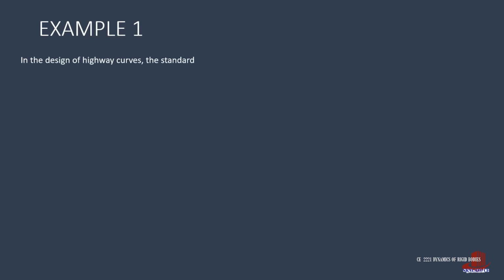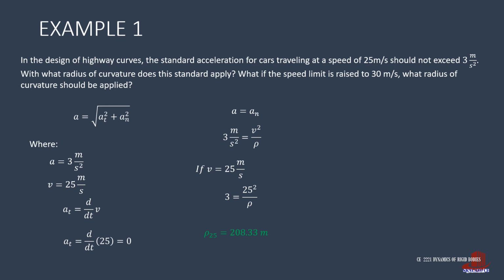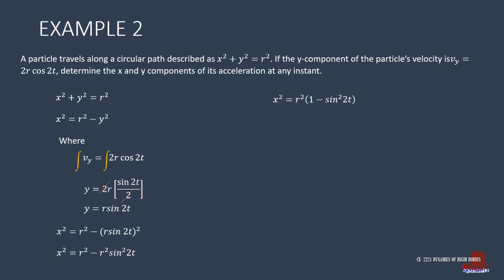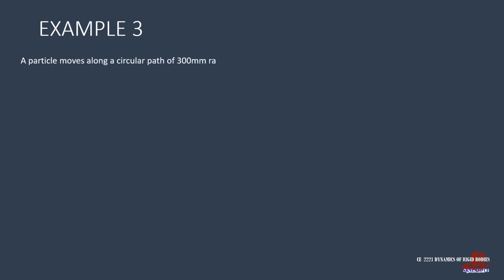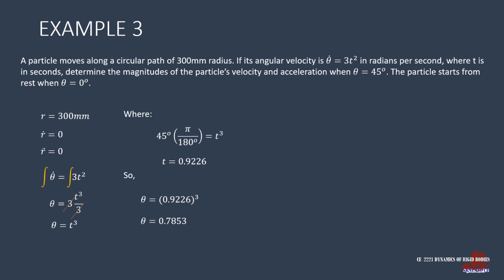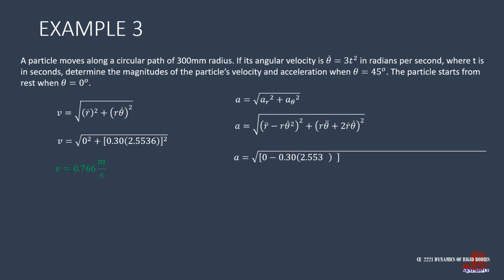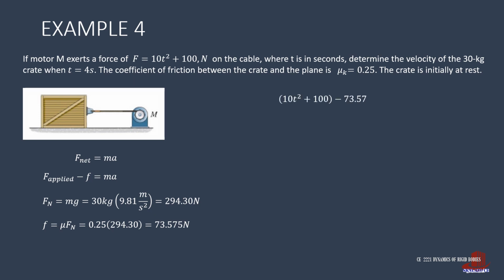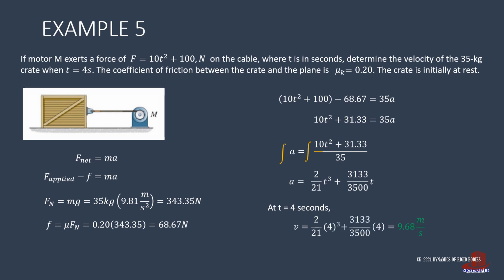COORDINATES SYSTEM: EXAMPLES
This video shows solutions to different problems using rectangular, polar, and normal-tangential coordinate systems.